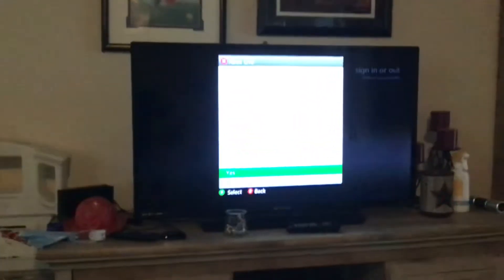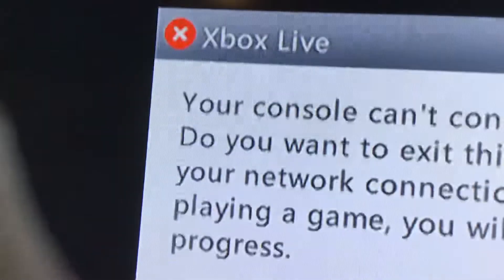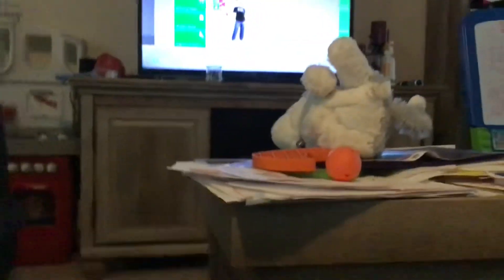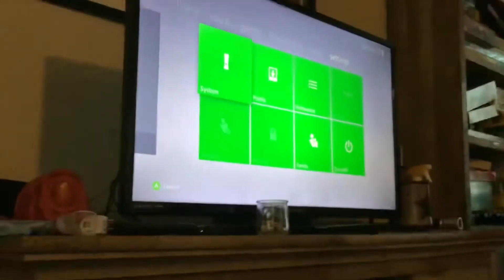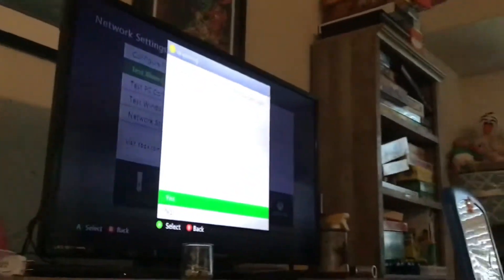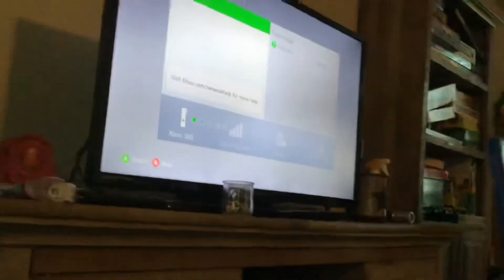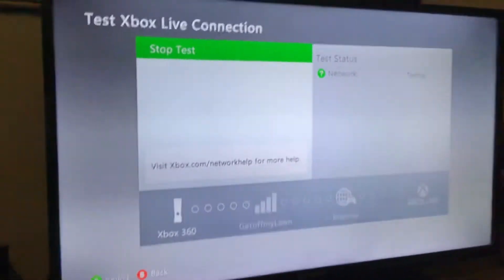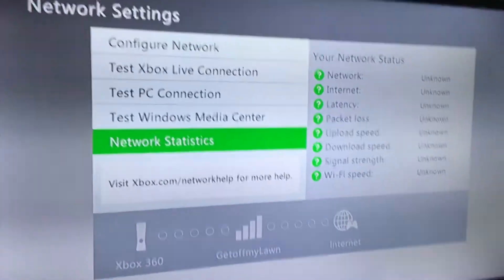Bad Xbox 360 can’t connect to Xbox live how to fix the issue